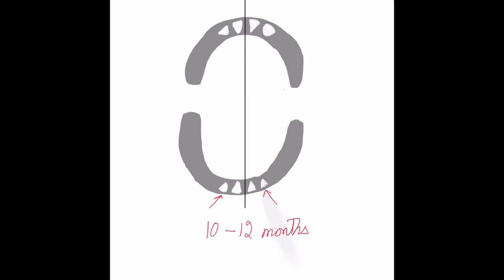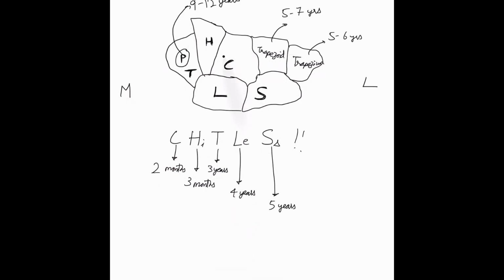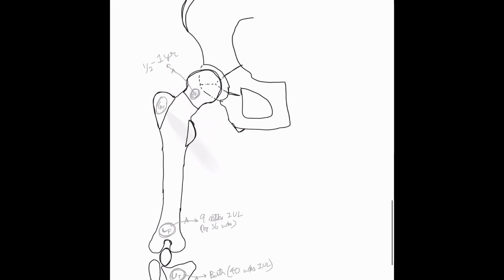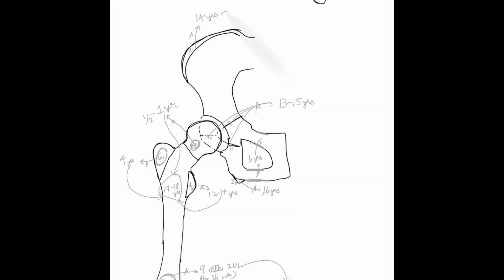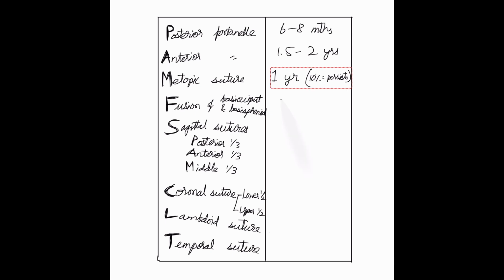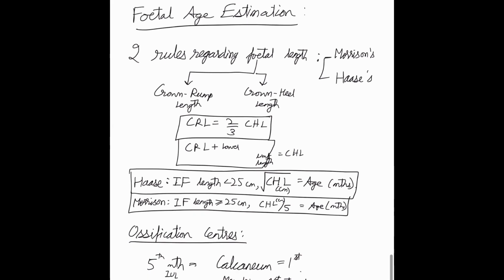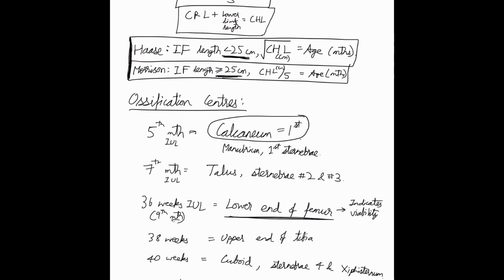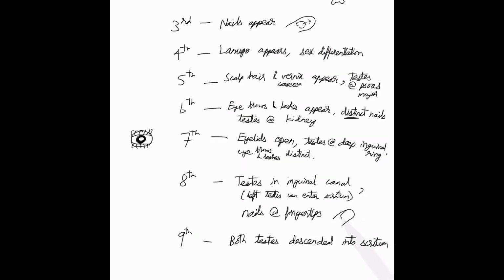Age Estimation : Forensic Medicine || Rapid Review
This is a short video explaining the important basic concepts for age estimation in forensic medicine that would be helpful in practicals and entrance exams.